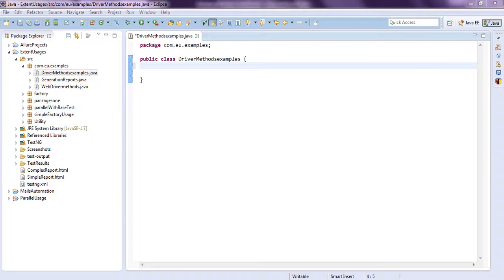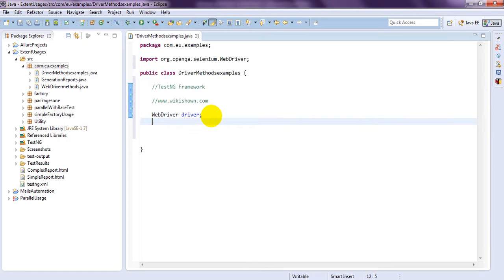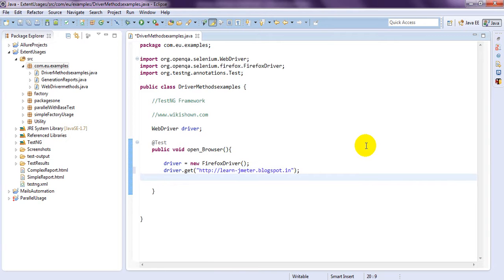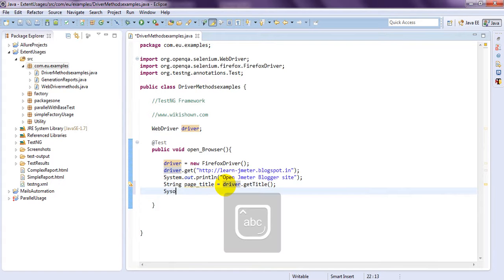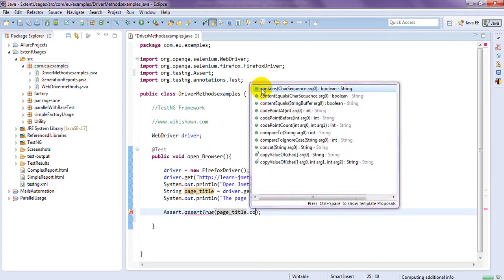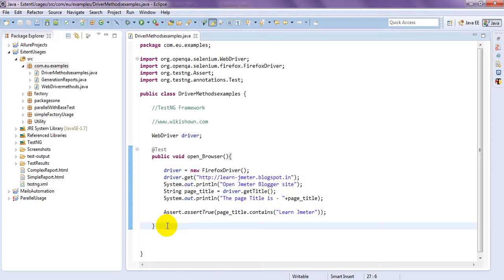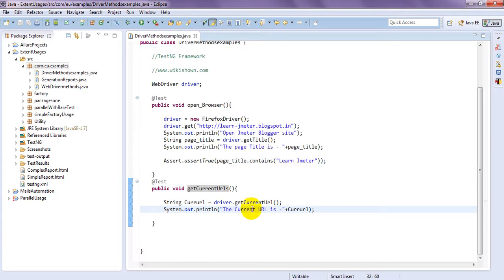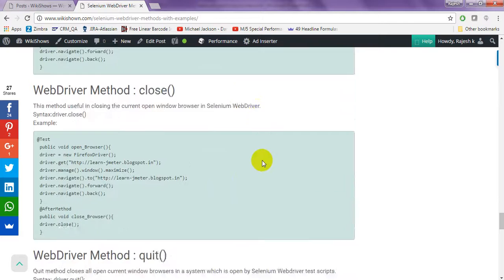Selenium Tutorials | Selenium WebDriver Methods with examples-PART 1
Selenium WebDriver Methods with examples,You will learn WebDriver methods with real time examples ,WebDriver methods are going to use when you find the elements in a Web Pages.We are going to use Selenium WebDriver Methods only when you gather all required element objects in a Application Under Test(AUT) for test automation.Let’s see Selenium WebDriver Methods one by one with real time examples.

Selenium WebDriver Methods:

get()
close()
findElement(By arg0)
findElements(By arg0)
getCurrentUrl()
getTitle()
getPageSource()
manage()
quit()
navigate()
getWindowHandles()
getWindowHandle()

With the help of these Selenium WebDriver Methods any tester can write the Test Scripts for Application Under Tests.

Every Selenium Automation Test Engineer should have good knowledge on this WebDriver methods then only you will able to prepare Automation Scripts for Web Applications to execute properly in Browsers with Verification points.